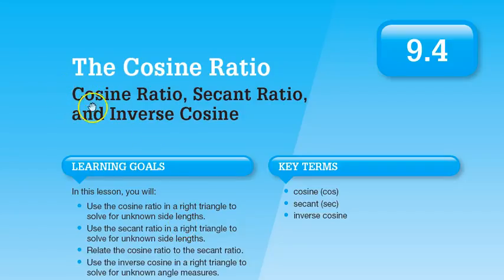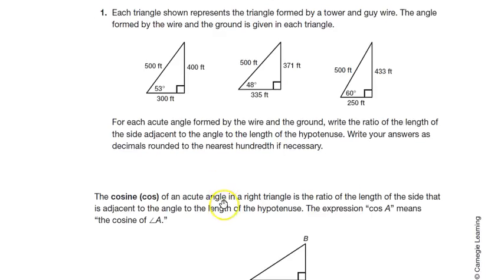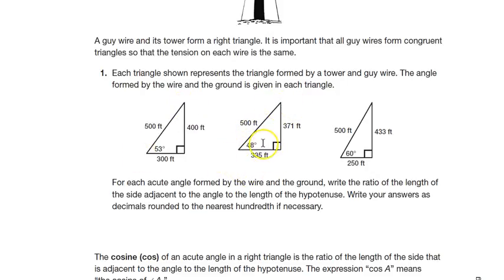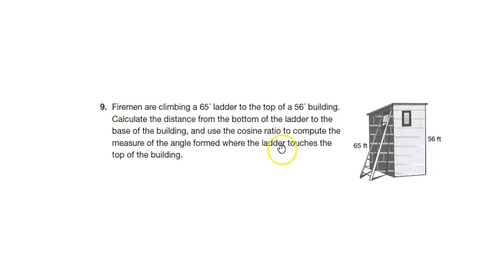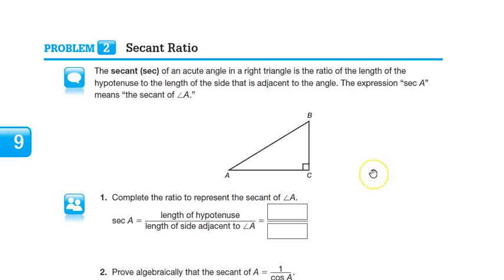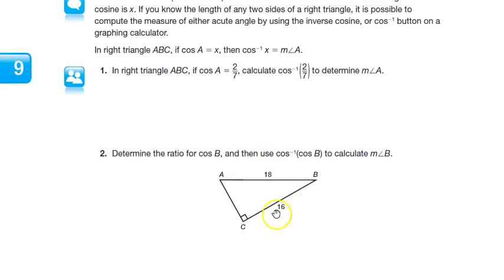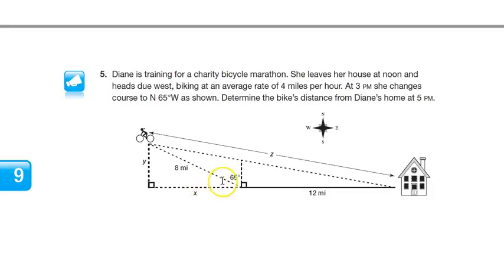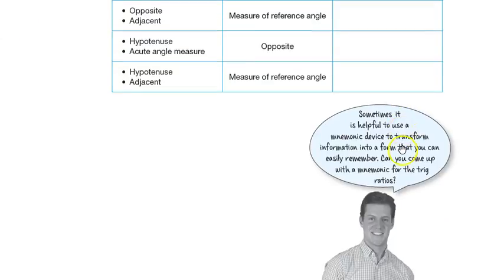CHS Math Geometry Lesson 9.4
Mr. T reviews the Cosine, Secant and inverse Cosine ratios.